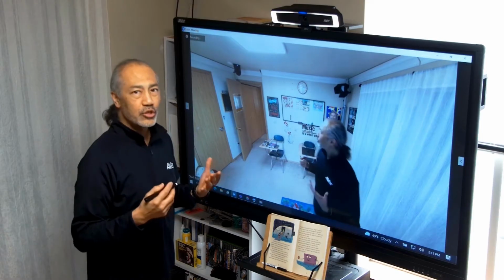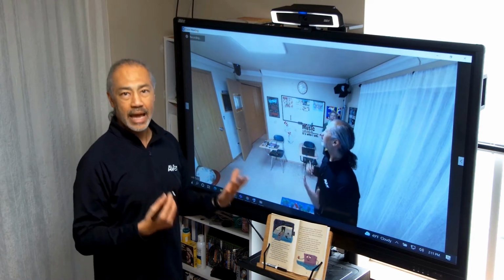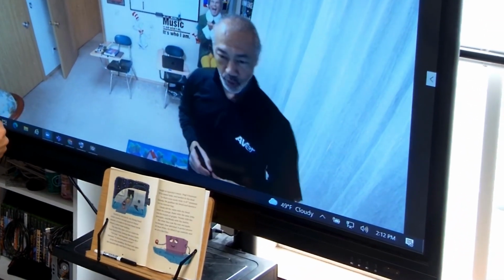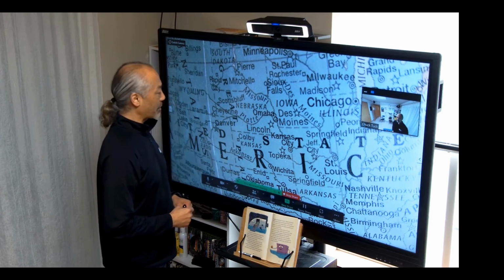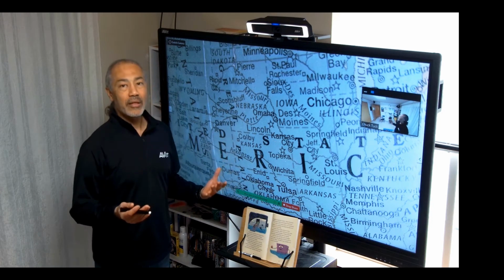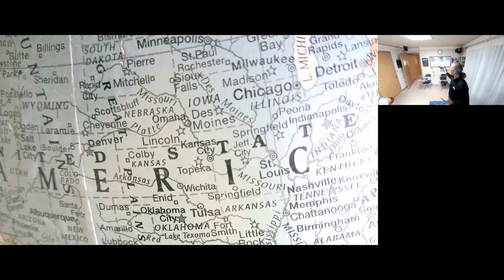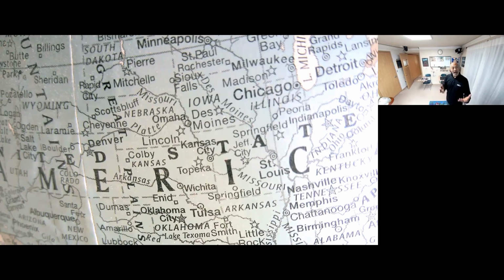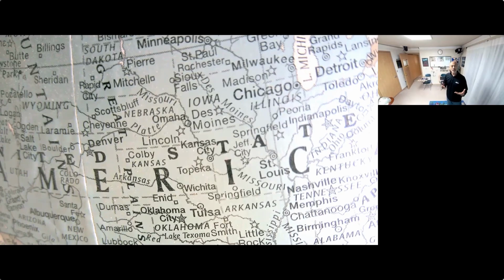Using AVer M5 Doc Cam and VB130 All-in-One Video Bar with Zoom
Using the AVer M5 Document Camera and the VB130 All-in-One Video Bar with Zoom for remote classrooms, distance learning, and lecture capture. Learn how to use multiple cameras in the classroom to enhance student learning.